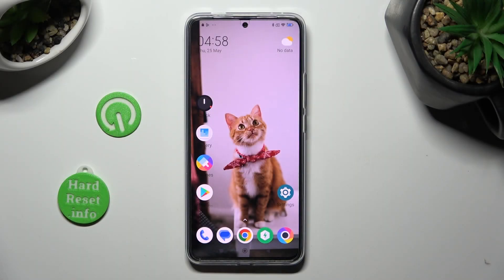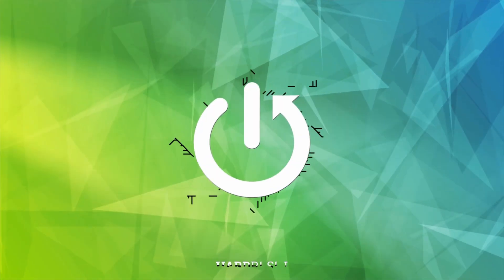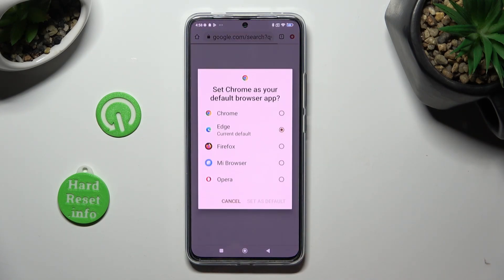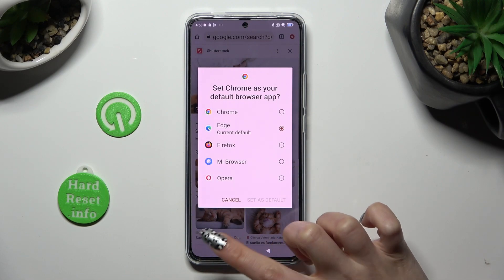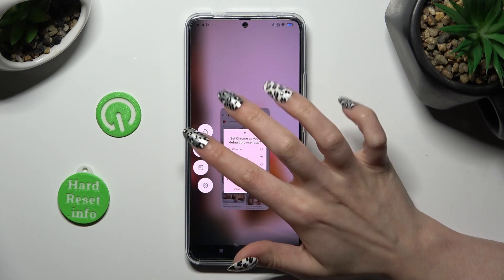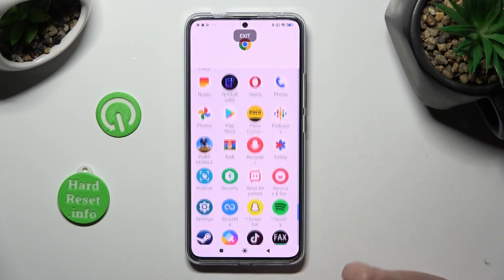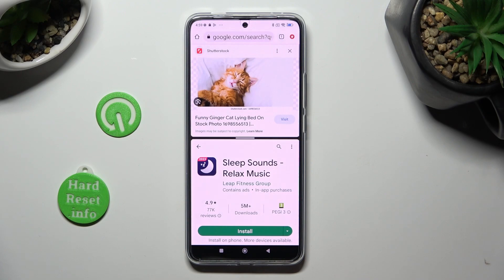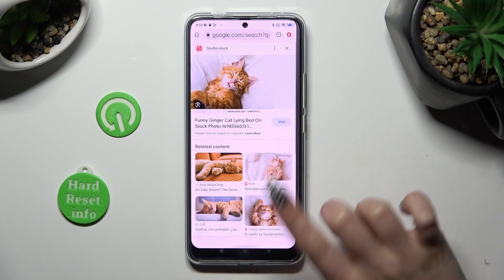How to Enter Split Screen on POCO F5 Pro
Find out more info about POCO F5 Pro:
Welcome. Watch this tutorial if you want to know how to enter split screen mode on your POCO F5 Pro. In this video, we'll demonstrate how to easily activate the split screen mode on your POCO F5 Pro, enabling you to have two apps side by side for enhanced productivity and convenience.

How to enter split screen on POCO F5 Pro? How to open split screen on POCO F5 Pro? How to activate split screen on POCO F5 Pro? How to run apps in split screen mode on POCO F5 Pro?